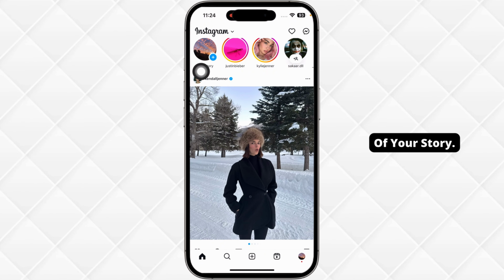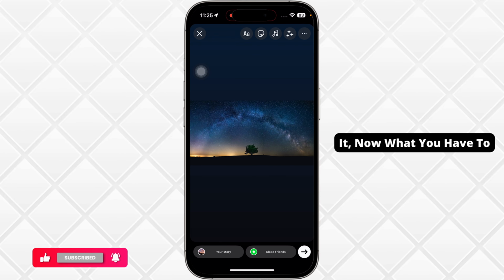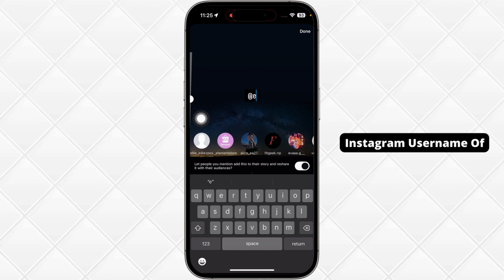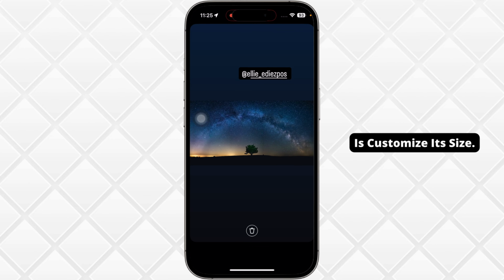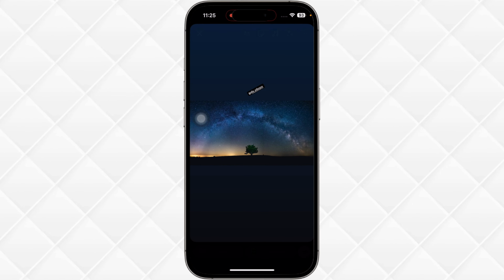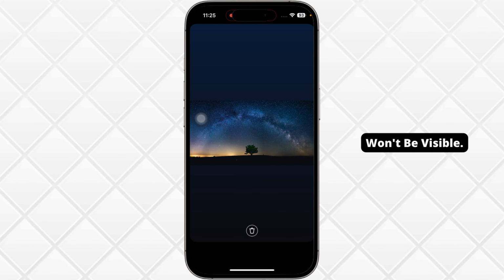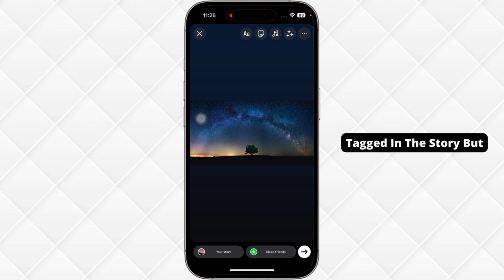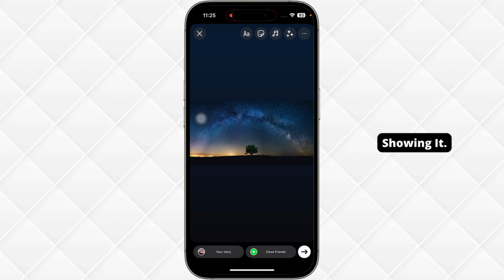How To Tag Someone On Instagram Story Without Showing It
Want to tag someone on your Instagram Story without showing their username? 🤫📲 This step-by-step guide for 2025 will show you how to mention someone in your Instagram Story without making the tag visible!

What You'll Learn in This Video:
✅ How to tag someone on Instagram Stories without showing their name
✅ Using the hidden mention trick to notify them
✅ Shrinking, hiding, or layering the tag under stickers or text
✅ Fixing issues if the tag isn’t working

Tagging someone without showing their username ensures they get notified while keeping your story clean and aesthetic!

📌 Chapters:
⏱ 0:00 - Introduction
⏱ 0:10 - How To Tag Someone On Instagram Story Without Showing It